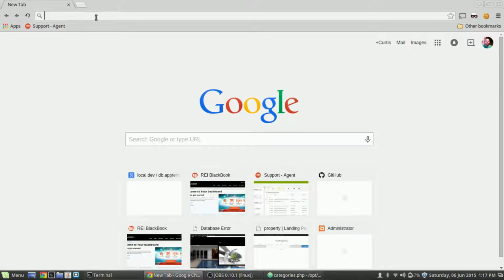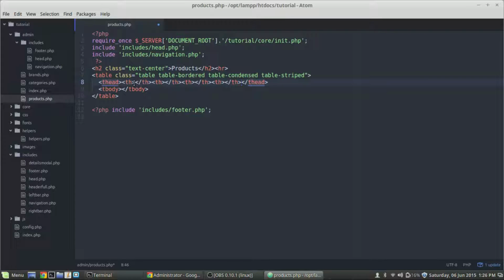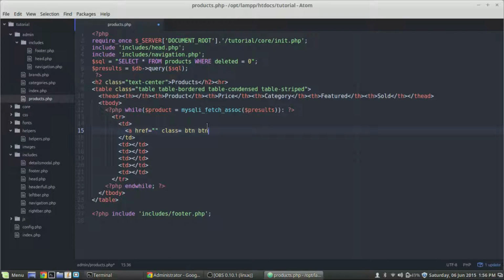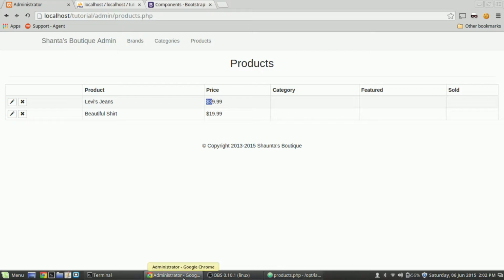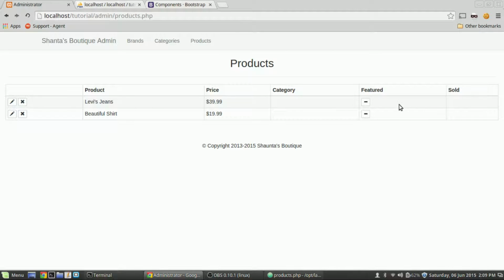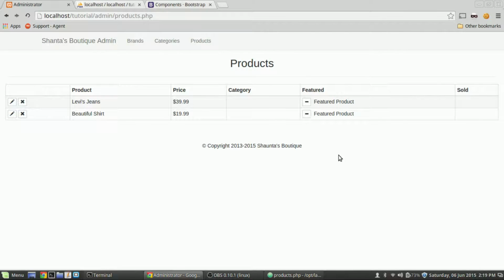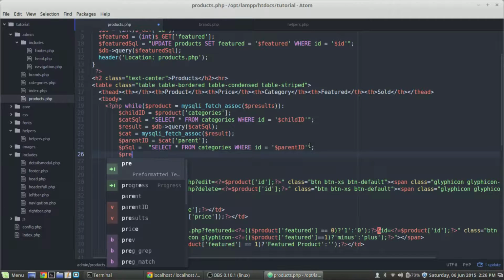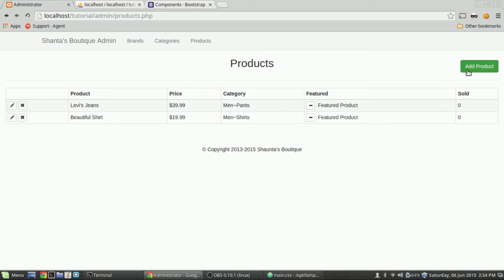PHP eCommerce 14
Learn to build an eCommerce site from scratch using PHP. In this video we begin to build out the admin products page.